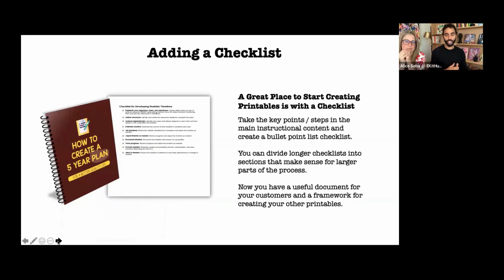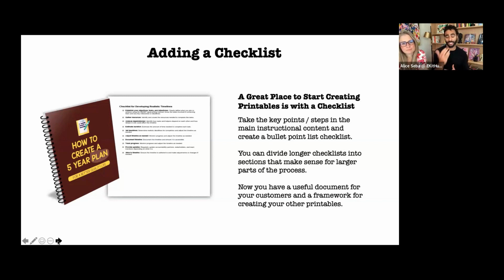How to Make a Printable Checklist - Do This First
If you're making printables to compliment a course or information you're sharing, a great place to start is a checklist. A checklist is a useful document for your customers to make sure they don't miss any steps and it's the perfect document for you to develop further printables from.

Watch the video for checklist creation tips.

Here are the steps for creating your course-boosting printables:

1. Make a Printable Checklist (this video)

** NO NEED TO MAKE PRINTABLES FROM SCRATCH - USE OUR TEMPLATES **

To streamline the printables creation process, be sure to pick up our Fill-in-the-Blanks Printables Templates Meg Pack. You get templates for your checklits, to do lists, journals and planners...plus, we've included instructional guides to help you sell your printables too.